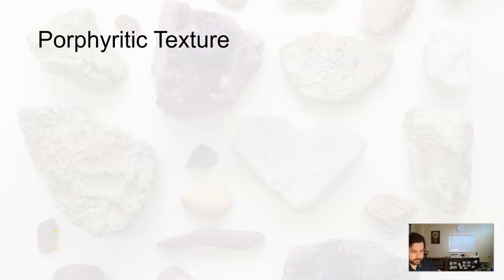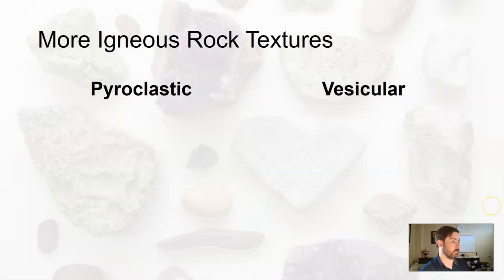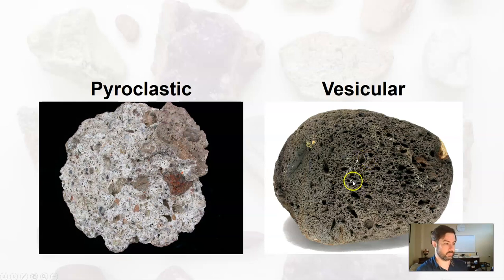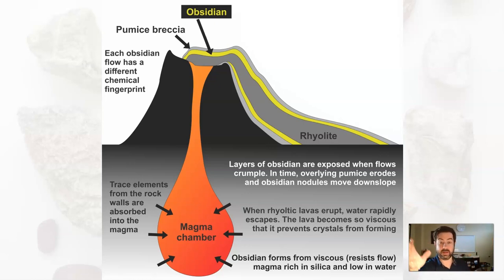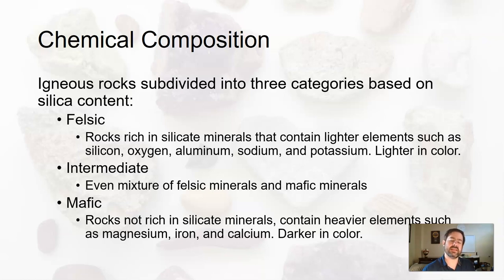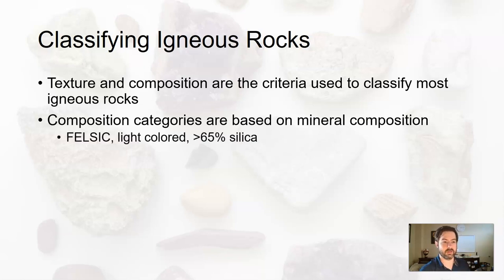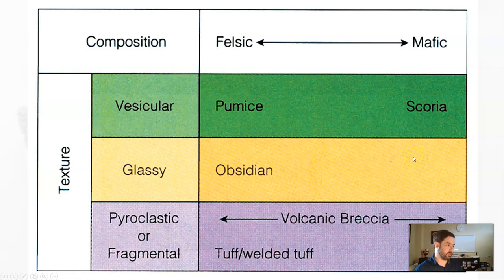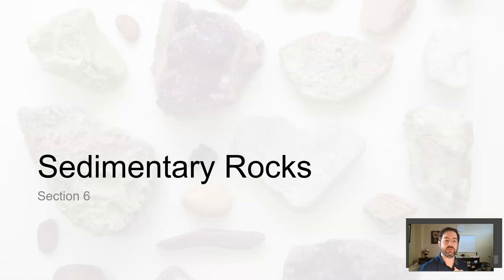GLG102IN Online - Unit 3 Lecture Section 5 Part 2 - Igneous Rocks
Historical Geology
Estella Mountain Community College